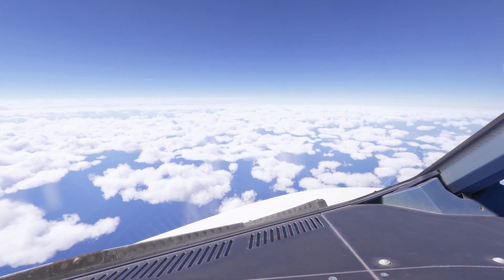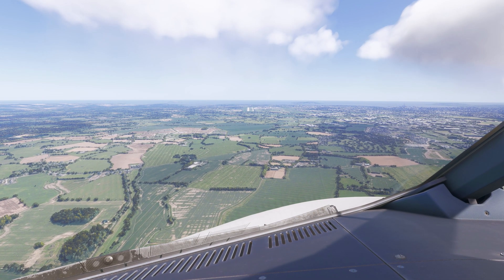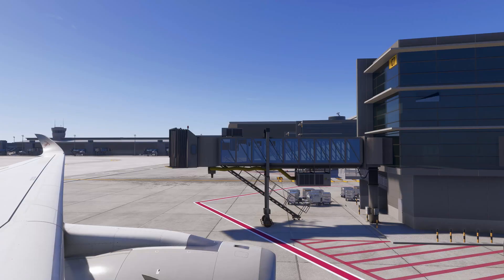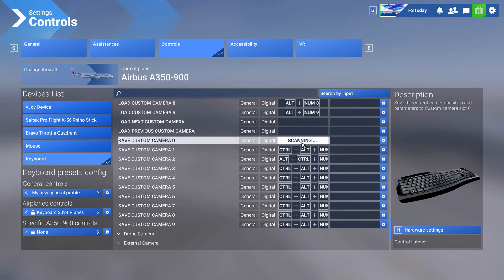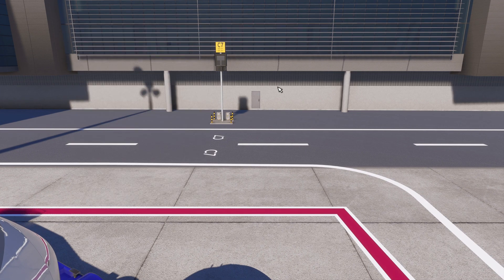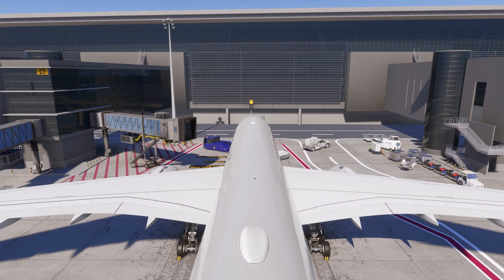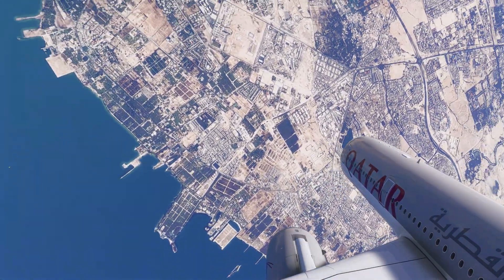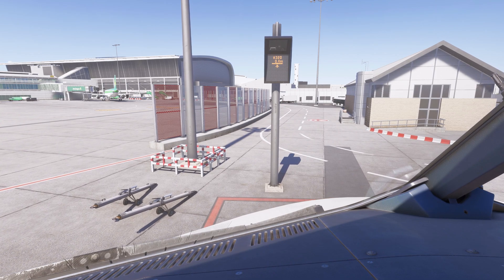How to Film CINEMATIC Shots in MSFS 2024 (NO Mods Needed)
🚨 MSFS 2024 pilots: STOP editing config files! Discover the hidden camera trick that lets you film Hollywood-level shots in MINUTES—no mods, no code, and zero reboots.

Master Aviation Communication with SayIntentions.AI

✈️ In this video, you’ll learn:
✅ The SECRET workflow to set up custom cameras directly in the sim (goodbye, .cfg files!).
✅ How to break through invisible walls and walk on wings, tarmac, or even mid-air.
✅ Why 90% of pilots clash keybinds—and how to avoid it (save yourself mid-flight chaos).